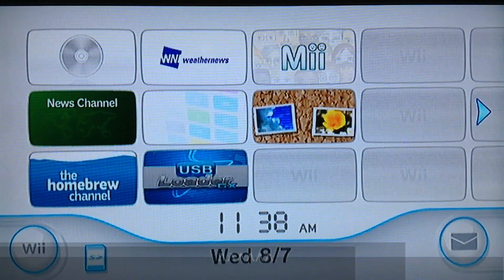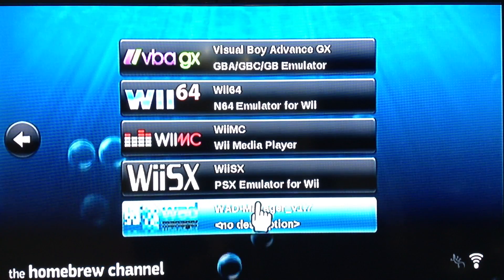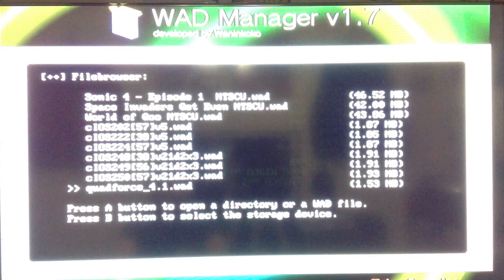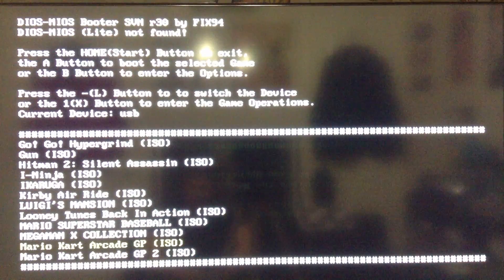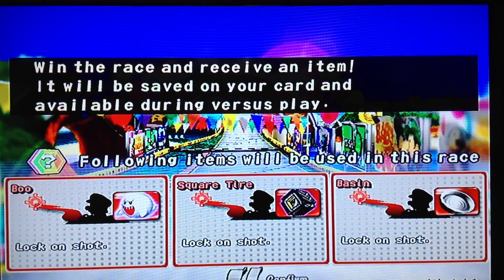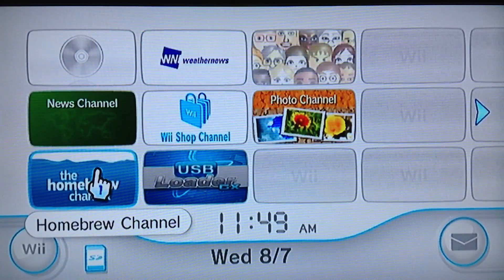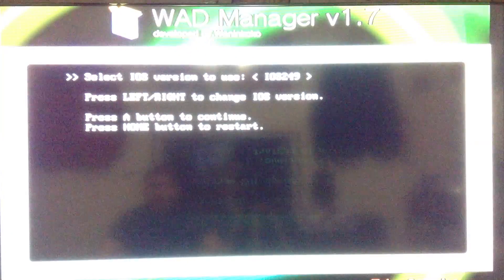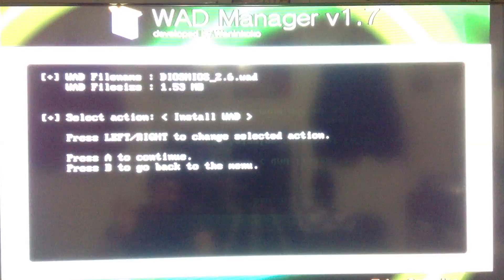[HOW TO]- Mario Kart GP on Soft Modded Wii (Quadforce 4.0/4.1)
This is a year old already but I haven't seen much on how to do this. So I've made a video.

I show you how to run Mario Kart GP, GP2, F-Zero AX, and Virtua Striker on your
soft modded Wii. You can download the ISO's of these games and place them in
your games folder on your HDD/Flash/SD depending on whether you want to USB Load
these or SD Load them. They can go in the same directory as your GC ISO's if you are
already using DIOS MIOS or DIOS MIOS Lite. When extracted, they are as if you took a GameCube ISO and ran it through DiscEX so they are ready to go. Once Quadforce Wad is installed you simply use DIOS MIOS Booter app just as you would your GameCube ISO's.

1) Note: Installing DIOS MIOS, DIOS MIOS Lite, Quadforce 4.0, or Quadforce 4.1 WILL
OVERWRITE YOUR NINTENDO MIOS. MEANING YOU CANNOT PLAY YOUR DISCS
ANYMORE... UNLESS, you reinstall the RVL-MIOS_v10.wad. Which will undo DIOS MIOS and Quadforce. If you have trouble then install via internet connection from your Wii. That's what only worked for me.

2) Note: Installing Quadforce 4.0/4.1 WILL OVERWRITE DIOS MIOS/Lite AS WELL. You will have to reinstall DM or DM Lite to play your GC ISO's again... And visa versa for these Mario Kart GP games etc.

How to set up your HD or SD card for DIOS MIOS/Lite and Quadforce:

Here's just the RVL_MIOS_v10.wad and RVL_bc_v6.wad for those who only need that. Apparently they are hard to find these days: